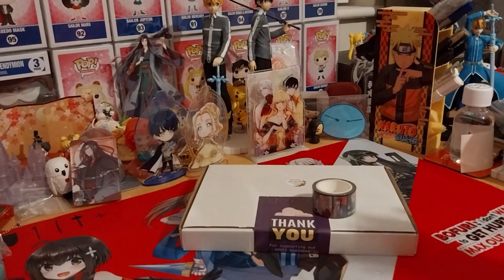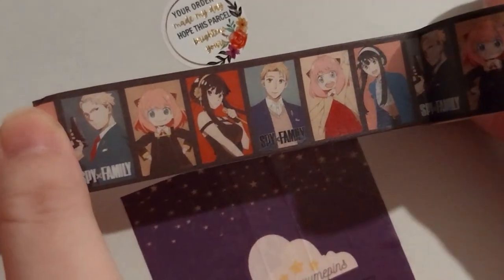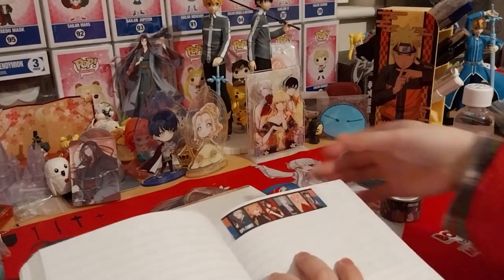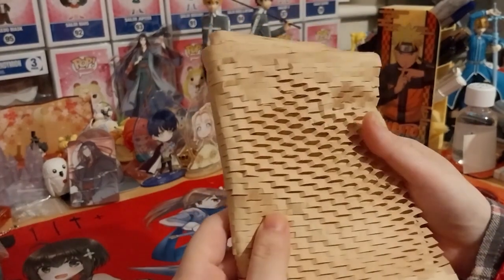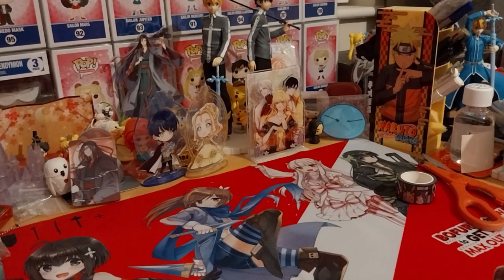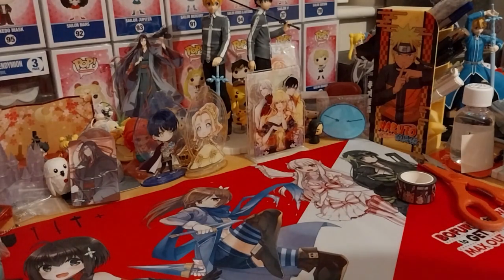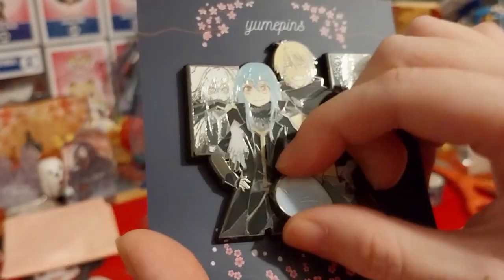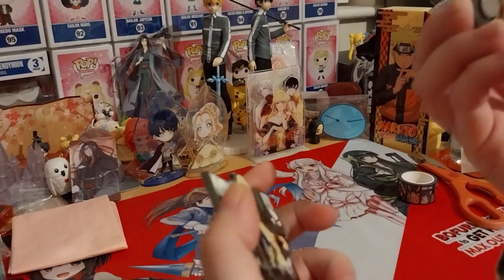Slime BFF Pin SXF Washi Tape! ~ yumepins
Opening of: Slime BFF Pin SXF Washi Tape! ~ yumepins

pfwvssj